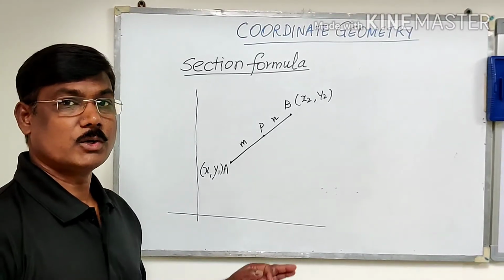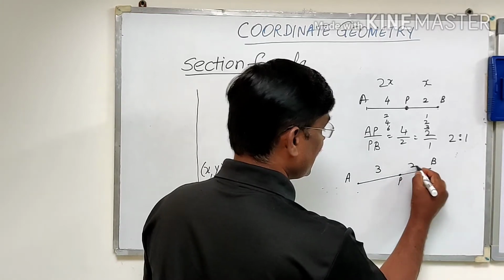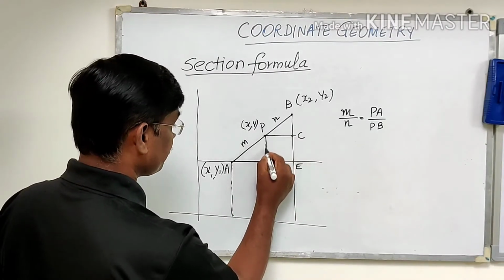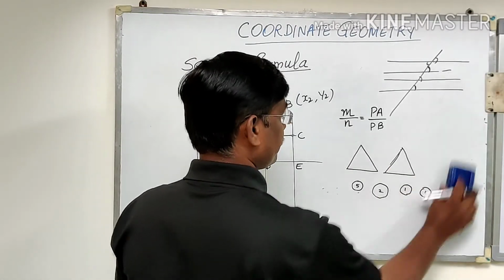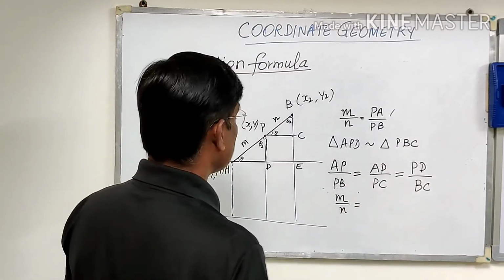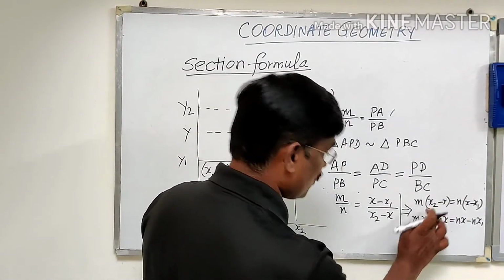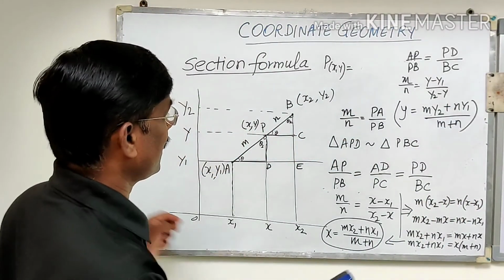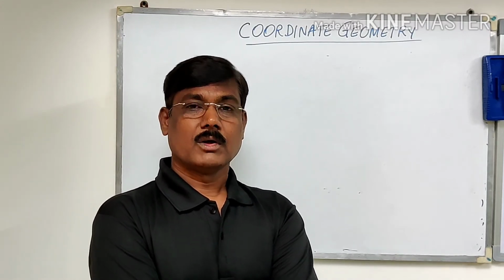COORDINATE GEOMETRY SECTION FORMULA FOR CLASS 10 CBSE AND SAMACHEER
Understanding concepts of section formula for class 10 CBSE and Samacheer.

previous video on distance formula, Midpoint formula, collinearity etc